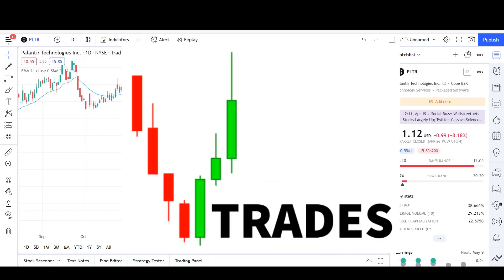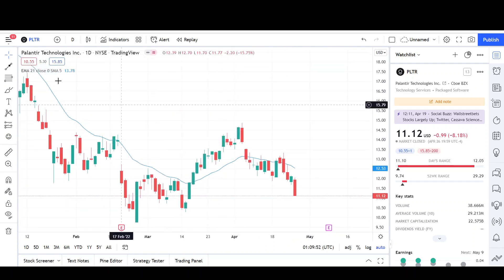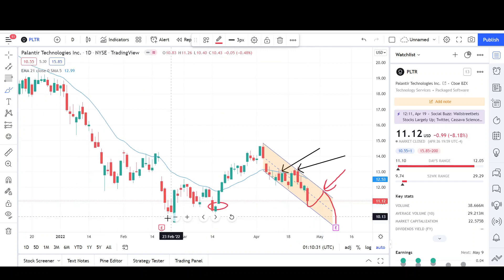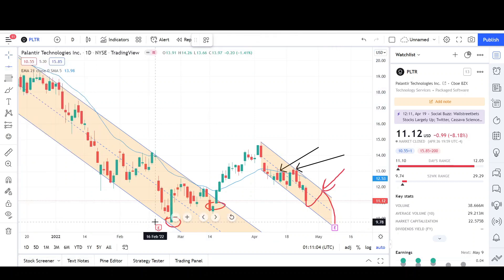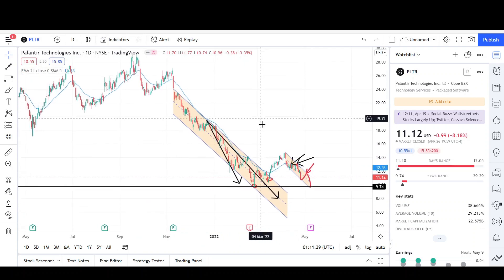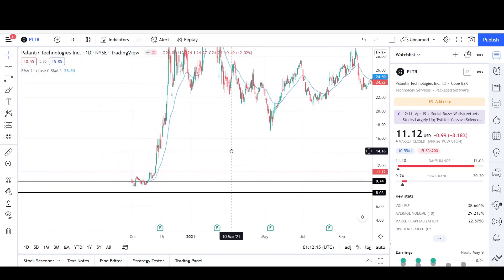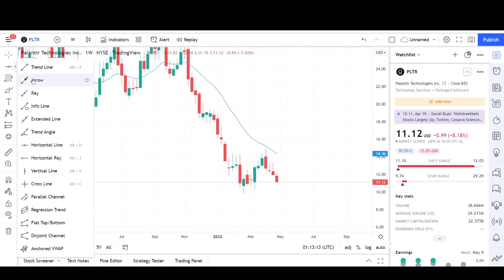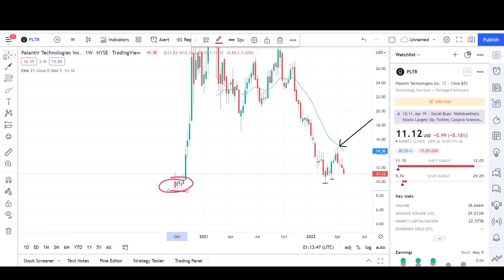Palantir Technologies Stock (PLTR) | Price Predictions Using Technical Analysis.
Hello YouTube❗,

This is my 348th video on the channel. I will be doing a Technical Analysis breakdown for Palantir Technologies.